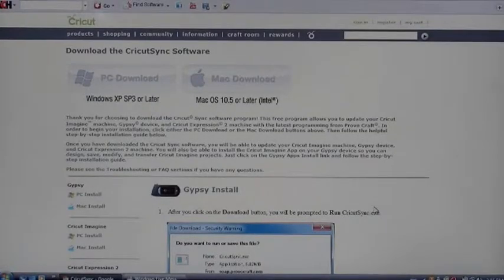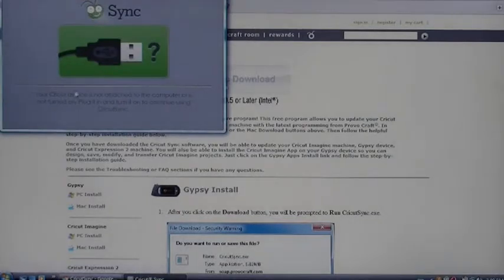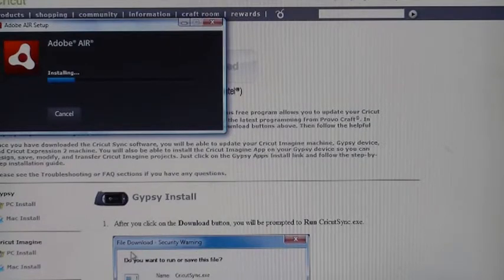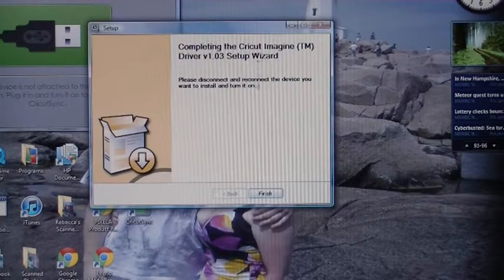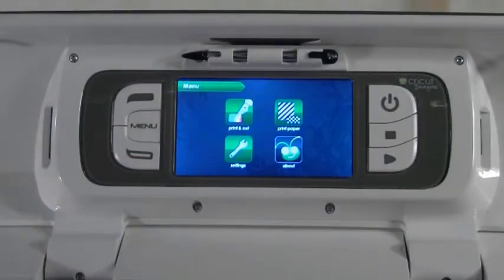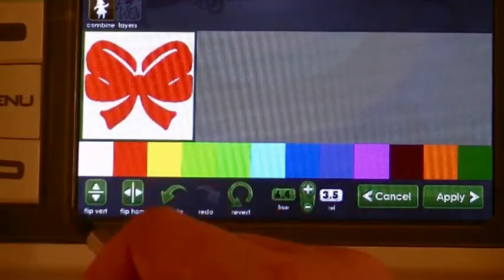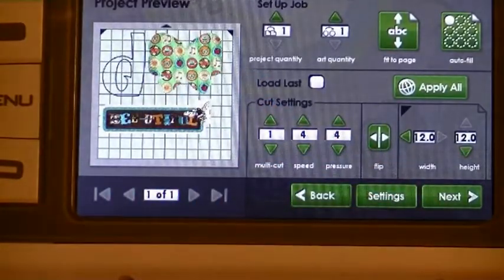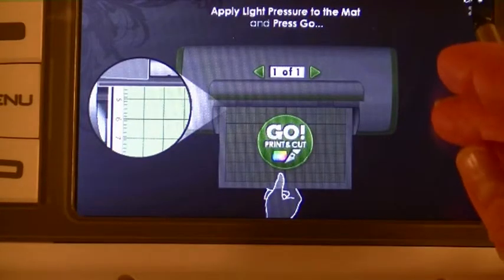How to use Your Cricut Imagine Part 2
In this two part video I go through how to use your cricut imagine. I go through everything from the features to how to calibrate your machine to updating.